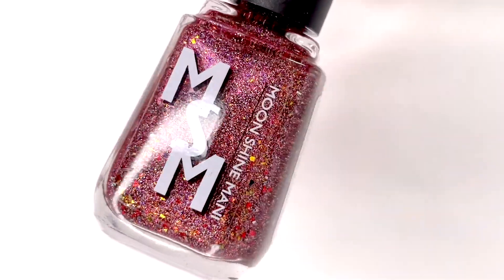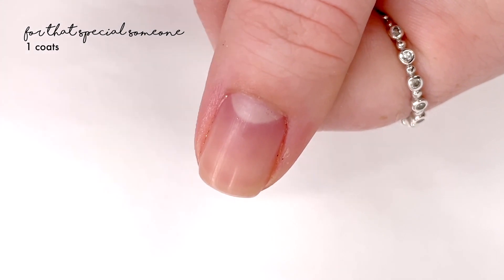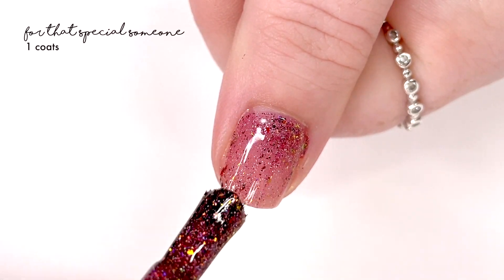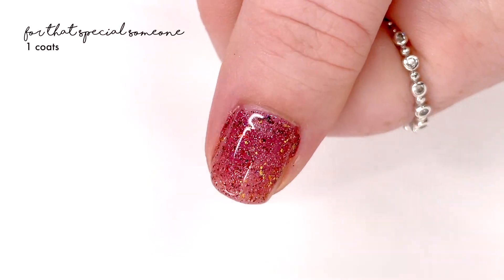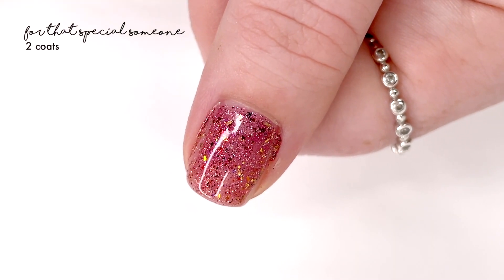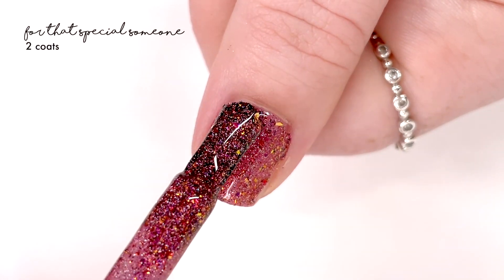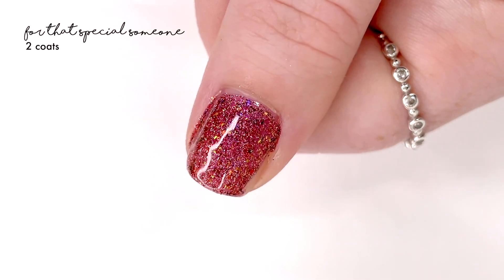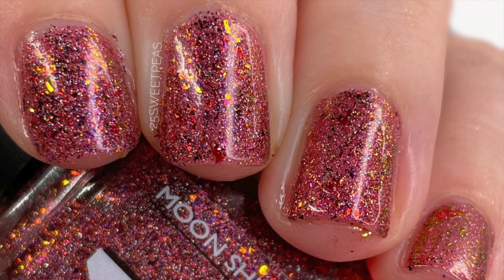Moon Shine Mani November 2022 Polish Pickup | 25 Sweetpeas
November Polish Pickup 'Tis the Season theme (available November 4-7)

Polish Pickup items each month are available exclusively for 4 days (the first Friday-Monday of each month) and will not be available to purchase on my website. This is a preorder and items start shipping 2-3 weeks after purchase.

For That Special Someone is a holographic red-brown flaky bomb packed with holo flakies, iridescent red/orange/gold flakies, and multichrome flakies shifting through violet/red/copper/gold.  It's inspired by the scene in Elf where Buddy wants to get his estranged father a gift and decides to purchase lingerie because the department store has a sign saying lingerie is a gift for that special someone in your life.  It will be $13 and there is a cap of 200.

For That Special Someone

Youtube Library